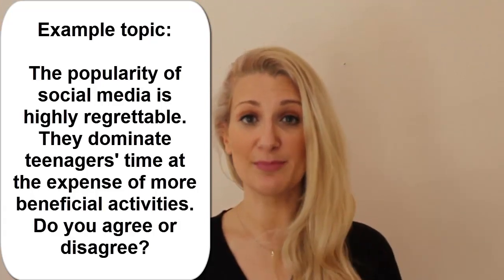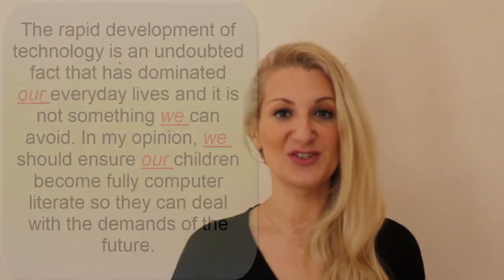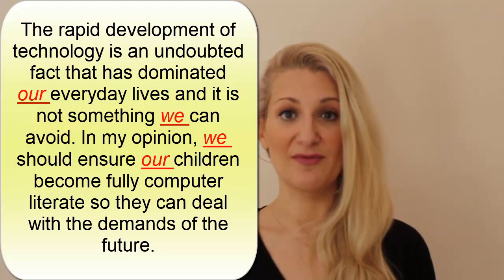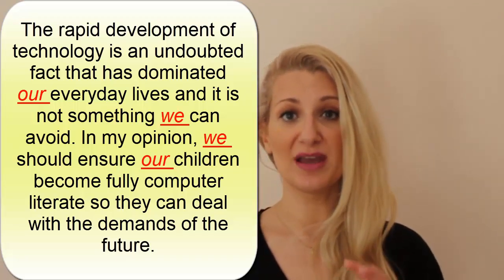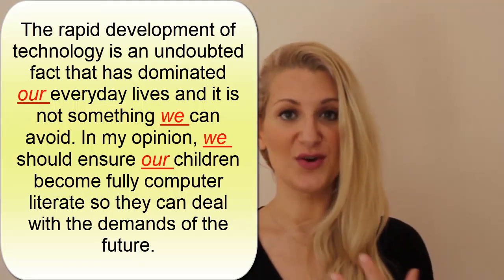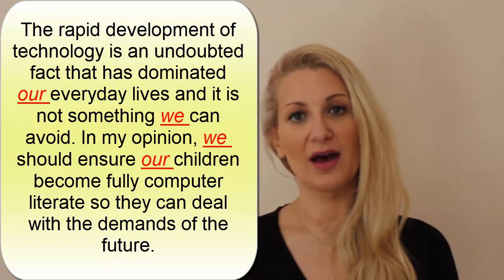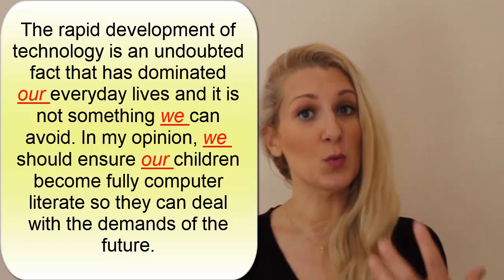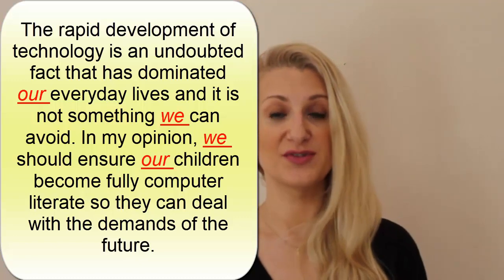IELTS WRITING TASK 2: How to write an effective introduction! PART 1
In this video I show you one of the ways you can use to write an effective introduction beyond paraphrasing the topic.